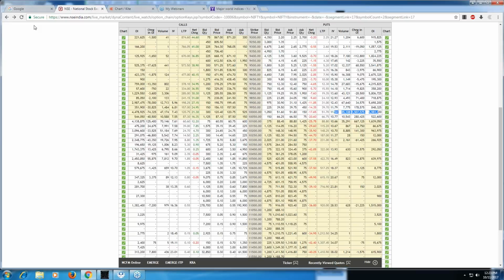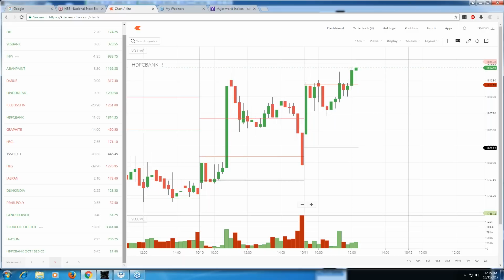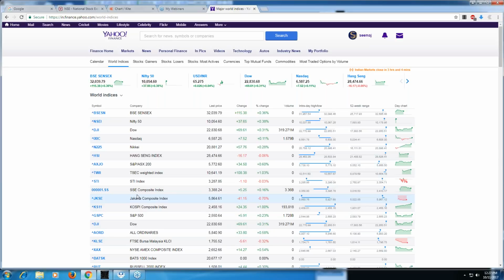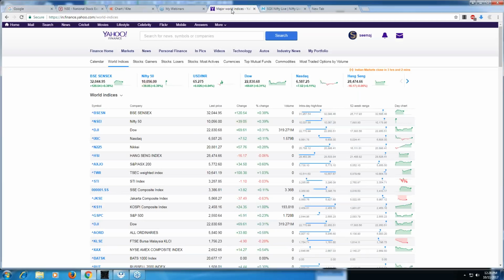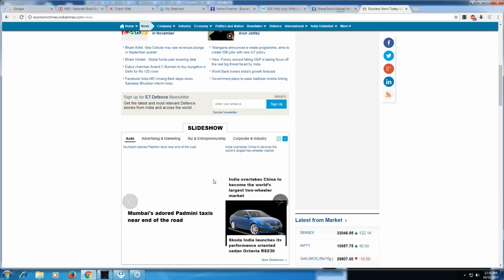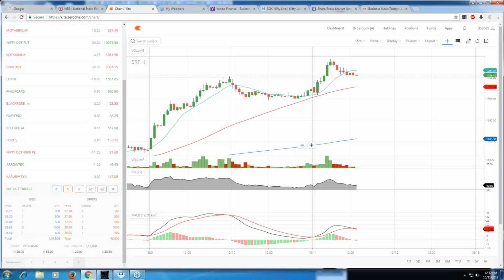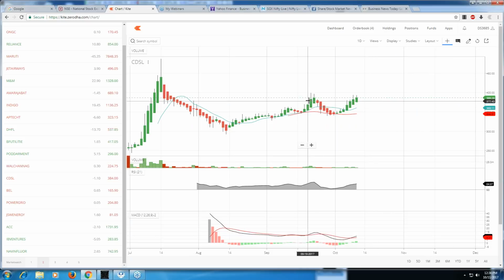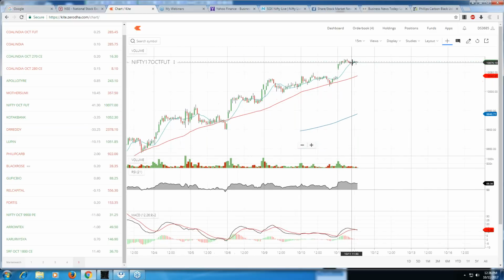#184 STOCKPRO (PREPARATION BEFORE THE STOCK MARKET OPENS)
📌Register for our DAILY LIVE Trading Sessions via this link